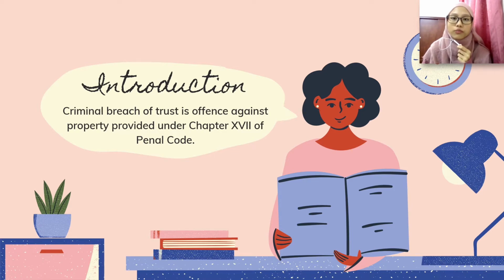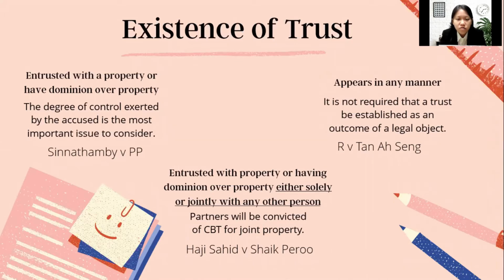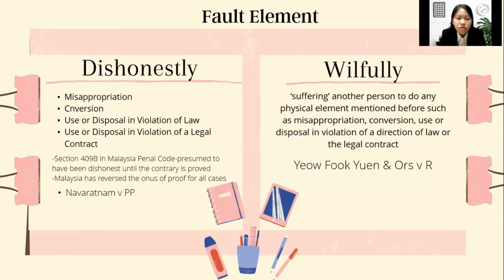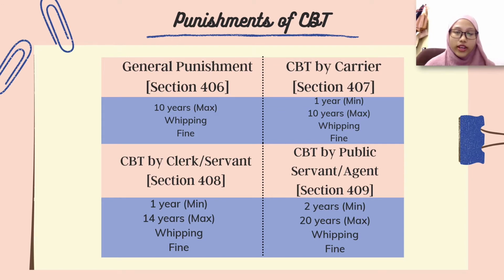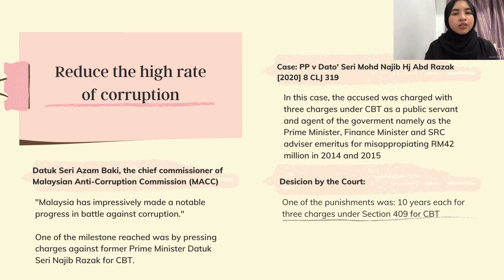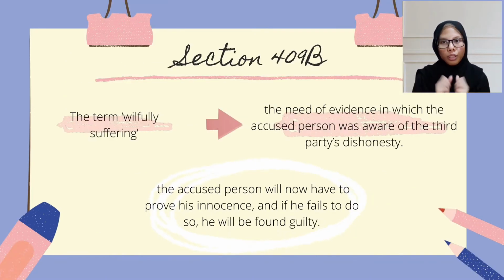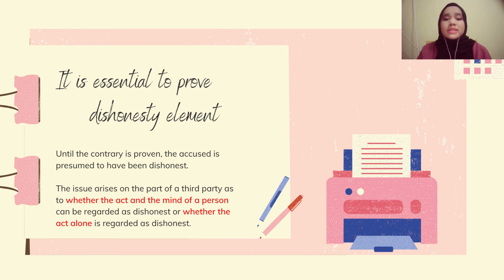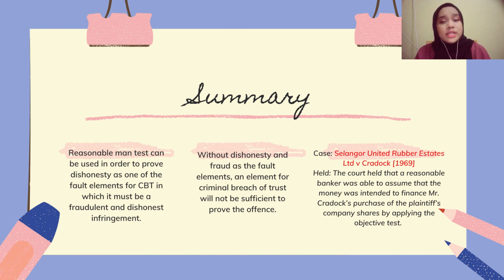The Analysis Regarding The Offence Of Criminal Breach Of Trust Under The Malaysian Penal Code.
GLUP2063 A CRIMINAL LAW II ASSIGNMENT 4 VIDEO (GROUP 7)
GENEVIEVE LING SHIN YIING 273158
ADRIANA NATASYA BINTI SAFIAN MAZNI 273235
SITI NUR ATHIRAZATTI BINTI ROHIZAD 273244
NOR ZARITH SOFEA BINTI ISMAIL SHAH 273247
MAWADDAH HANI BINTI SAYUTI 273278